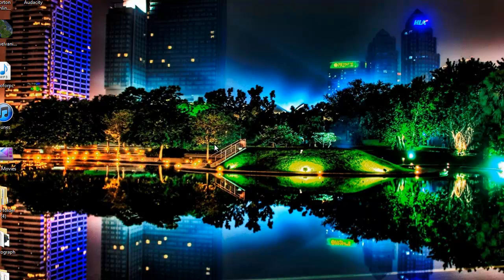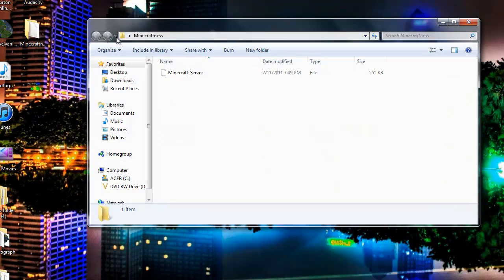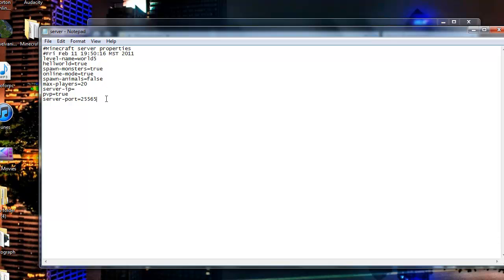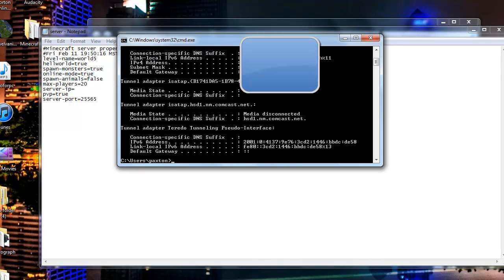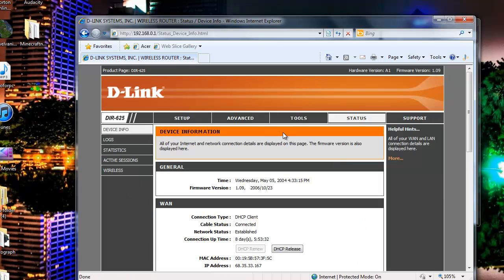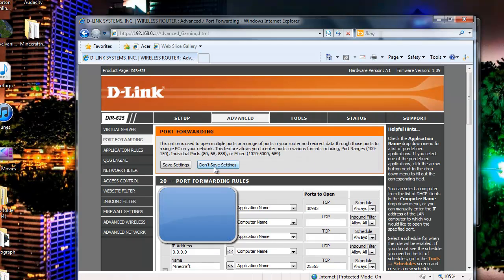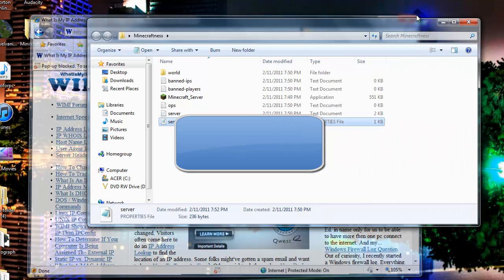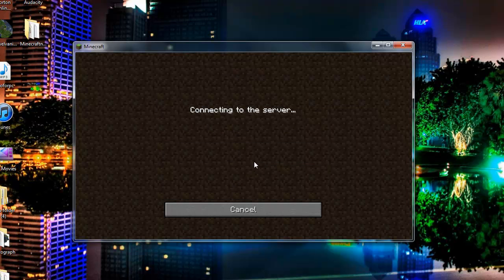How to make a Minecraft multiplayer server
A tutorial on how to make a minecraft multiplayer server, in beta, on a windows 7 computer.